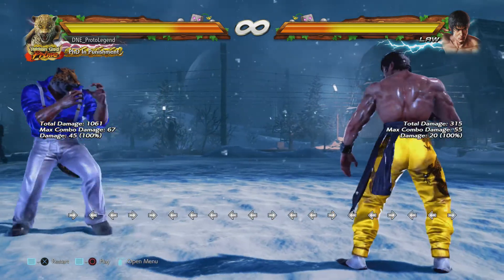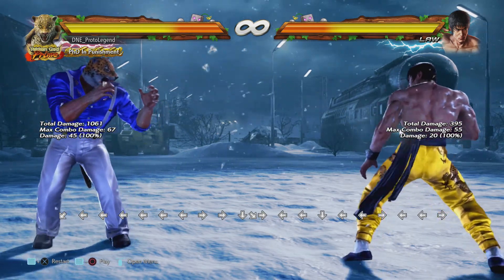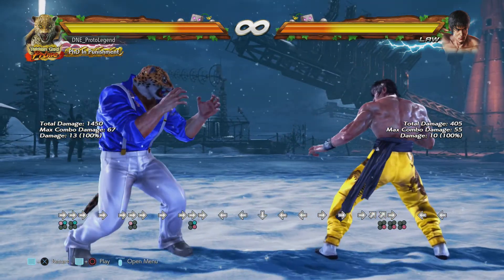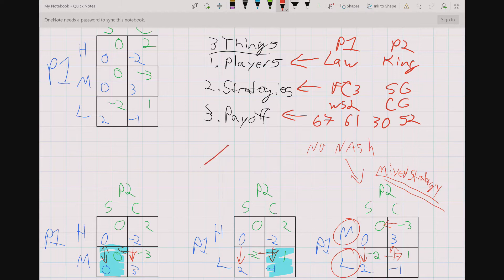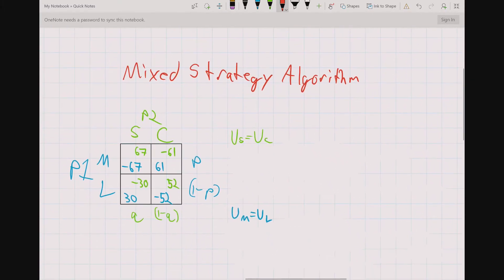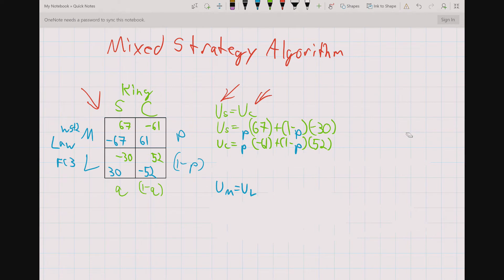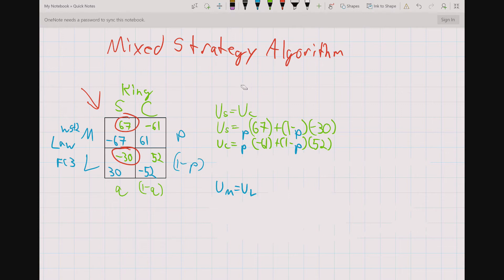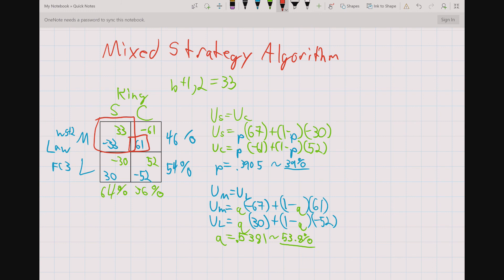Tekken 7 - Mixed Strategy Analysis (Algorithm)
The Video breaks down how the Mixed Strategy Algorithm can be used in Tekken 7 to assist in finding the proper mix in a mix up situation.